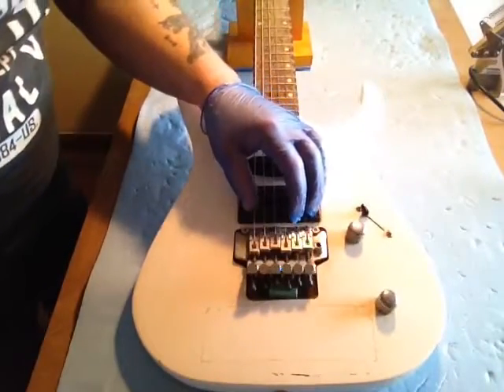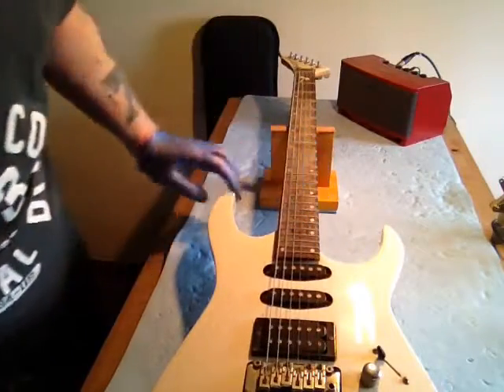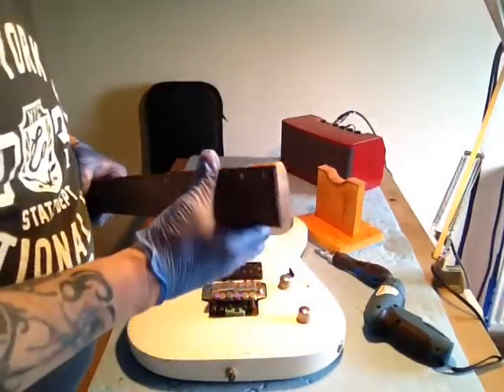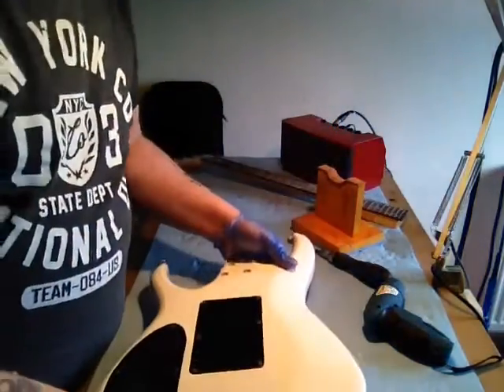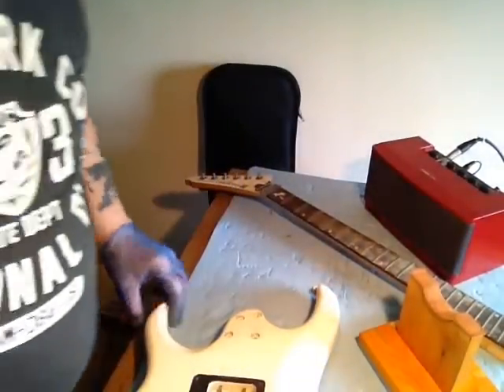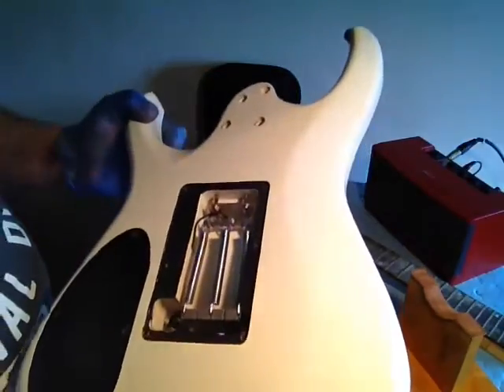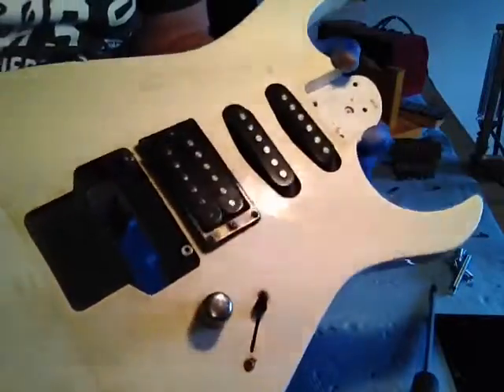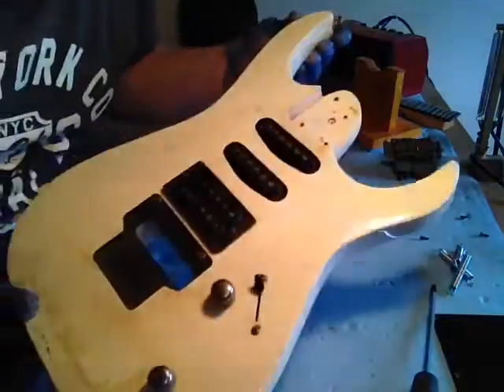Palm Bay biohazard clean up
Let's get nuclear wasted